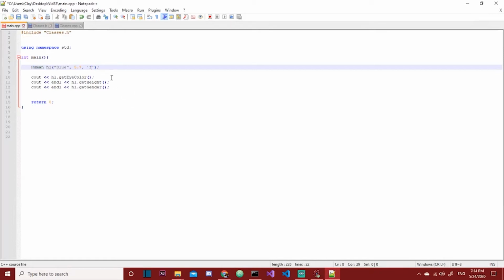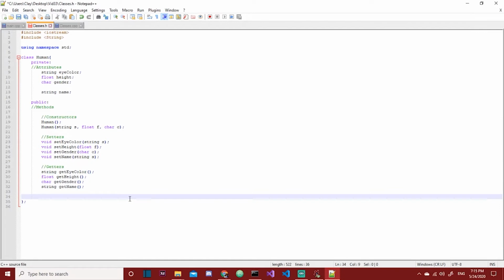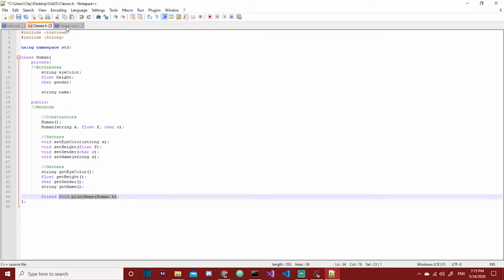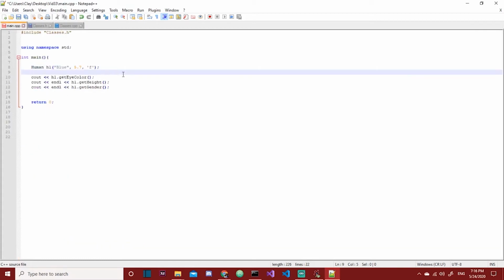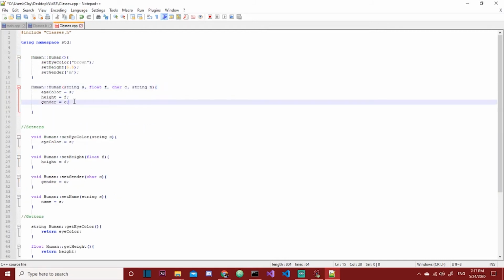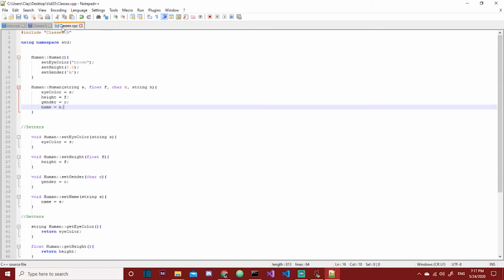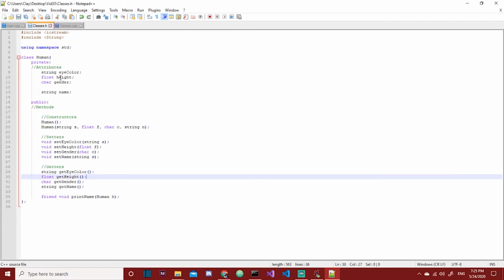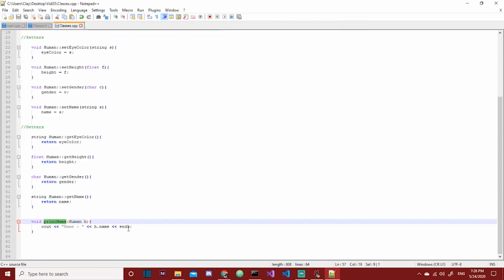Computer Science | Programming #35 | OOP - Friend Functions